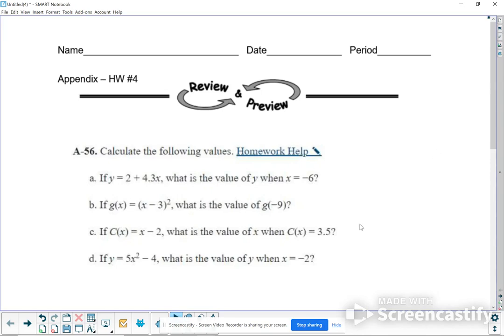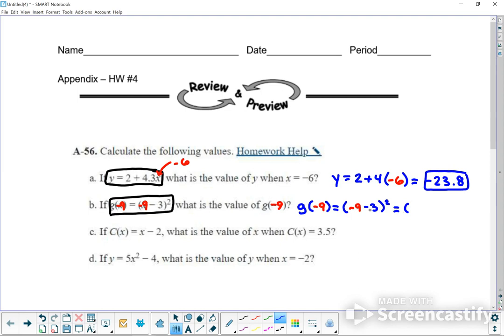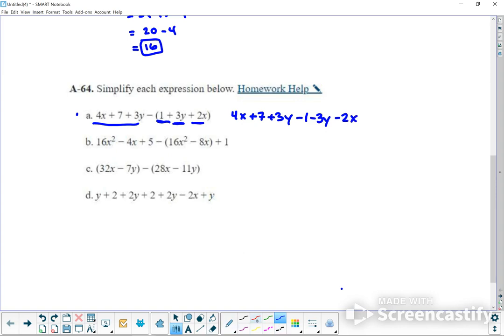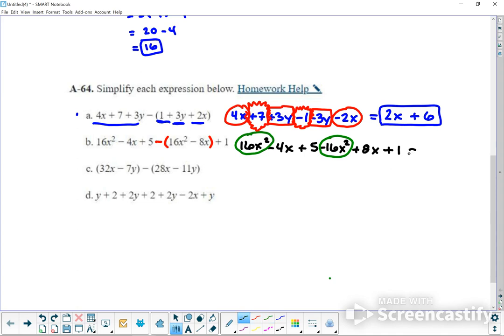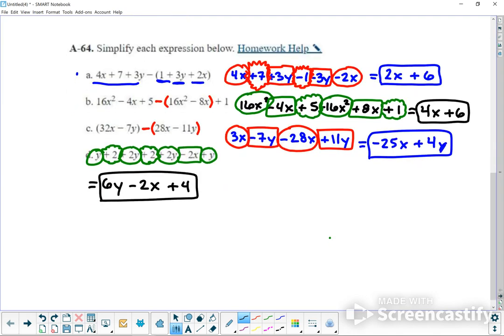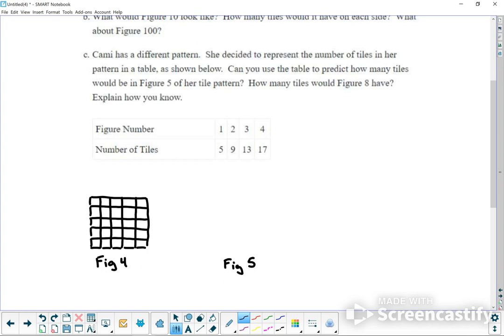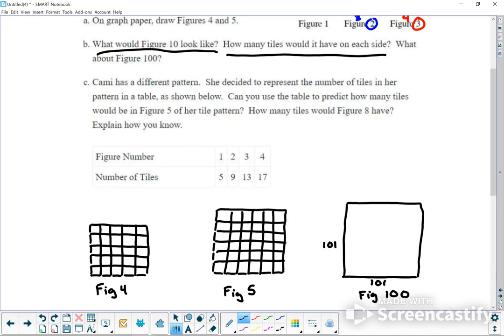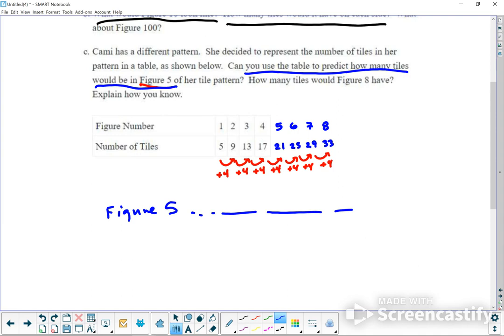Appendix HW #4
CPM Homework
-Evaluating an Expression
-Simplifying Expressions w/ Negative Quantities
-Tile Patterns